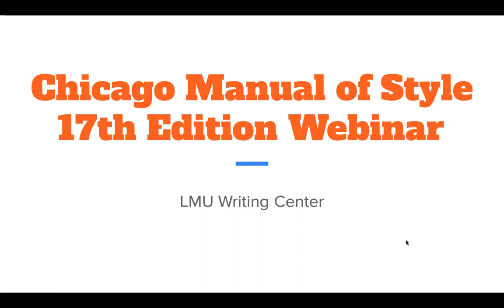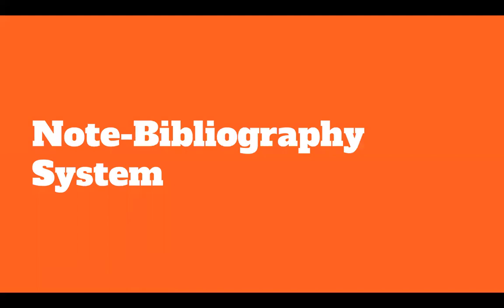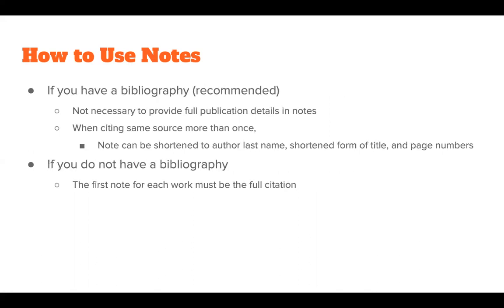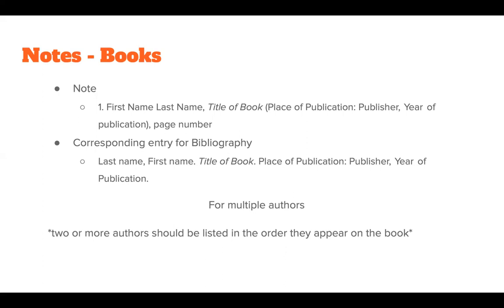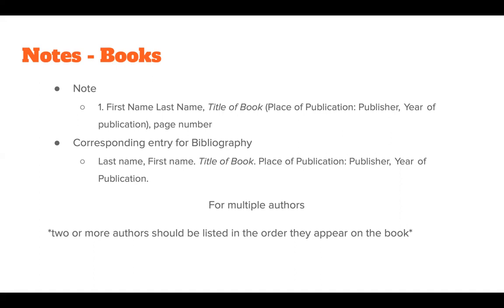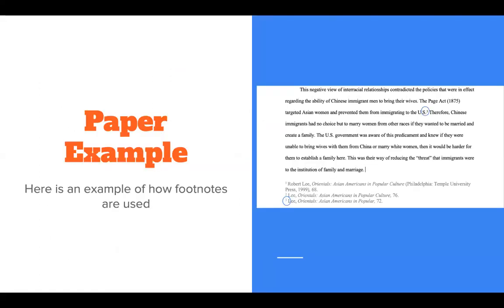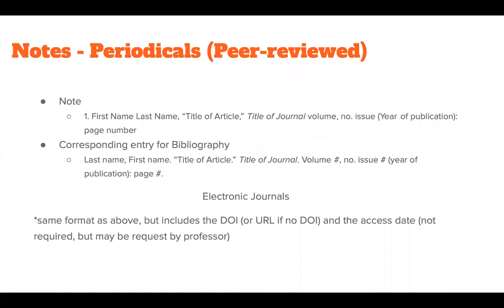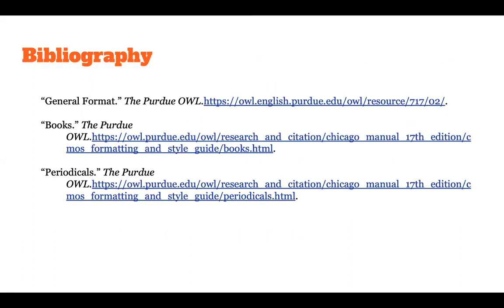Chicago Style Webinar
This video is intended to support writers using Chicago Style for academic works. This specifically details the structure of the Chicago style format and how to format citations, footnotes, and/or endnotes.